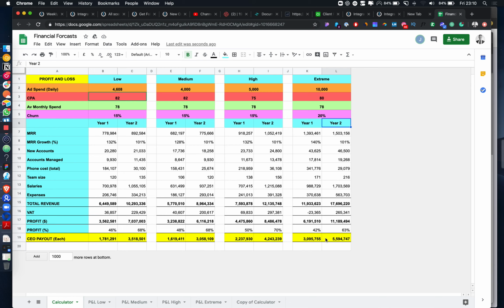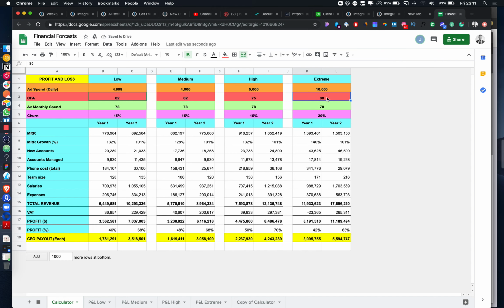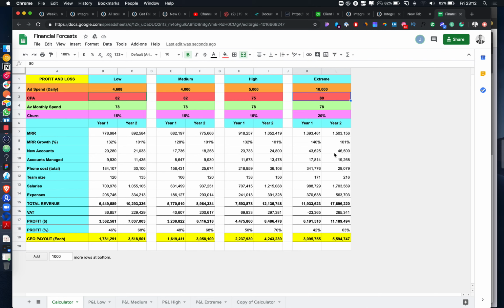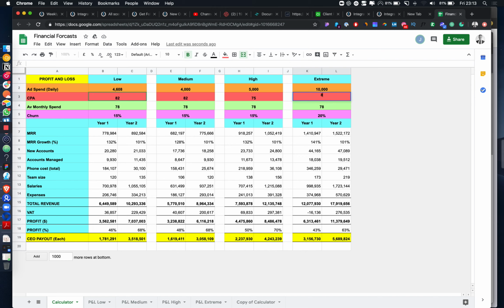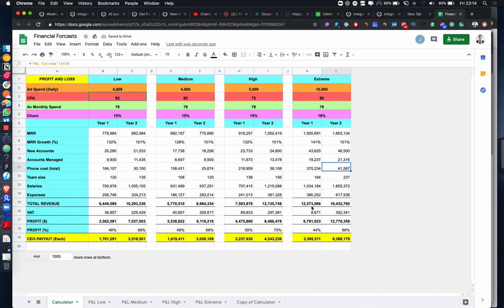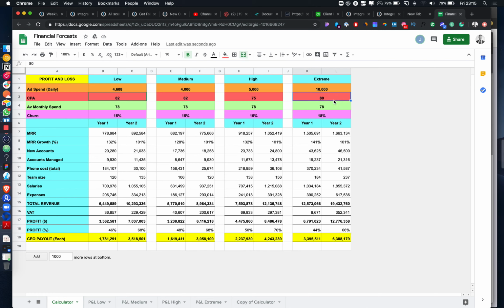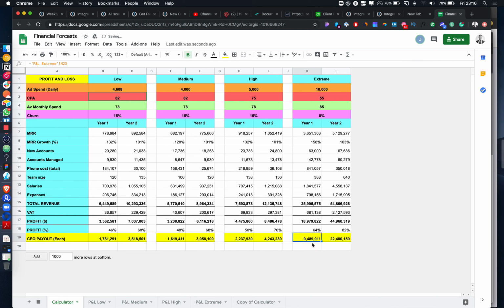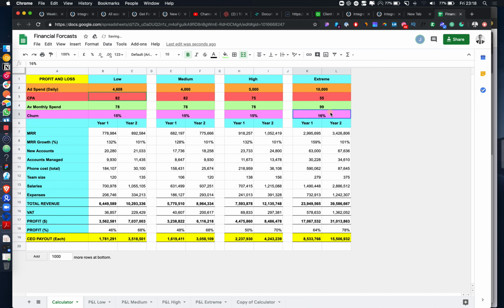Updates & AARRR Framework